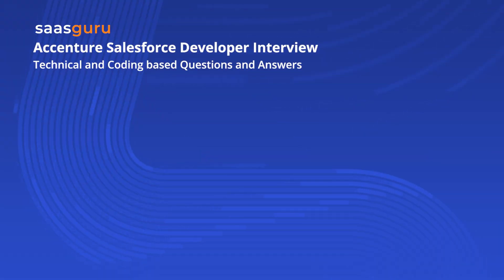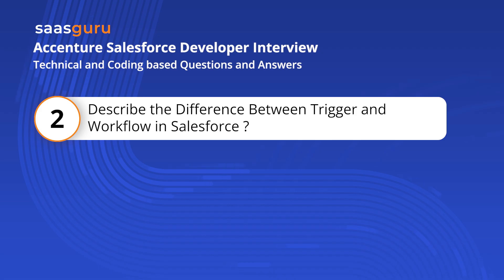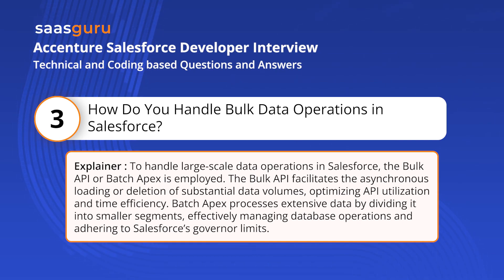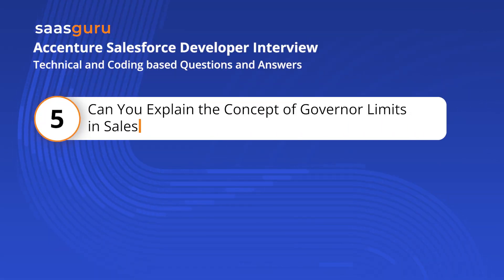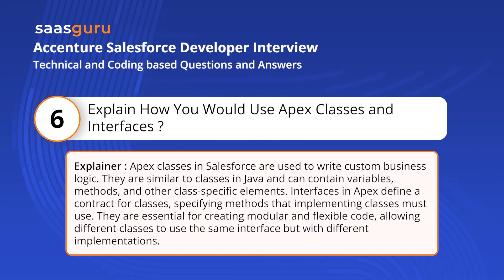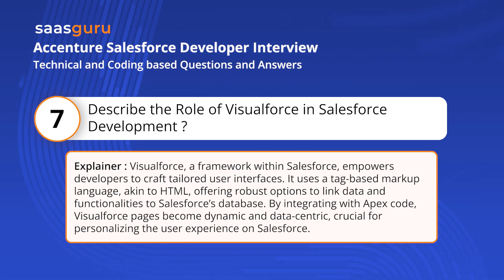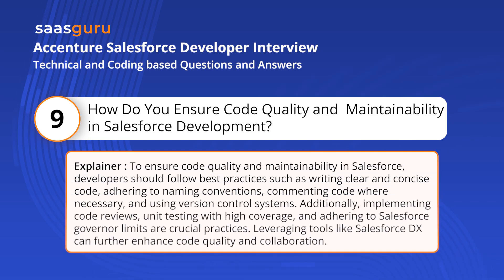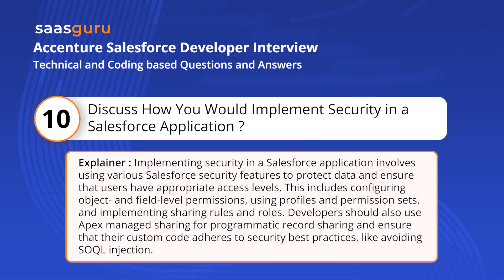Accenture Salesforce Developer Interview Questions and Answers 2024 | saasguru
Embark on your journey to landing your dream job at Accenture with our Salesforce Developer Interview Questions and Answers video.

This video is crafted for ambitious individuals aiming to make a remarkable impression and secure a position at one of the world's leading companies. From Salesforce enthusiasts to seasoned professionals seeking to pivot their career paths, this video provides essential insights into acing your Accenture interview.

We delve deep into the nuances of technical coding-based questions and answers, ensuring you're well-prepared to stand out from the competition. Learn the secrets to mastering Salesforce basics, tackling real-world situations, and going beyond your resume to showcase your alignment with Accenture's values and culture. This video is your first step towards transforming your interview opportunity into a significant career breakthrough.

Here is what we covered:
0:00 Introduction to Accenture Salesforce Developer Interview Questions and Answers 2024
1:09 Q1. Explain the MVC Architecture in Salesforce.
1:53 Q2. Describe the Difference Between Trigger and Workflow in Salesforce.
2:28 Q3. How Do You Handle Bulk Data Operations in Salesforce?
3:04 Q4. What is SOQL and SOSL? How are they different?
3:43 Q5. Can You Explain the Concept of Governor Limits in Salesforce?
4:18 Q6. Explain How You Would Use Apex Classes and Interfaces.
4:54 Q7. Describe the Role of Visualforce in Salesforce Development.
5:32 Q8. What is Salesforce Lightning, and How is it Different from Classic?
6:11 Q9. How Do You Ensure Code Quality and Maintainability in Salesforce Development?
6:53 Q10. Discuss How You Would Implement Security in a Salesforce Application.

Whether you're mastering the basics of Salesforce or preparing to tackle coding-based questions, you'll be equipped to turn your interview into a career-defining moment.

Ready to ace your Accenture interview? Let's take this journey together towards achieving your career goals.